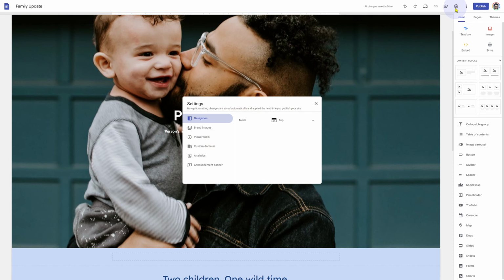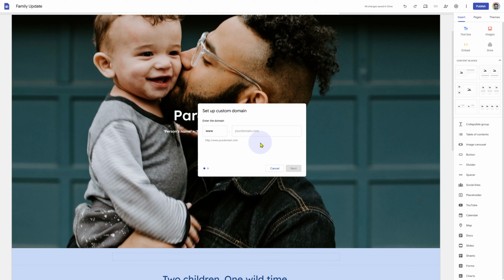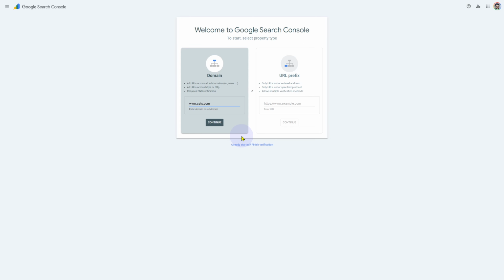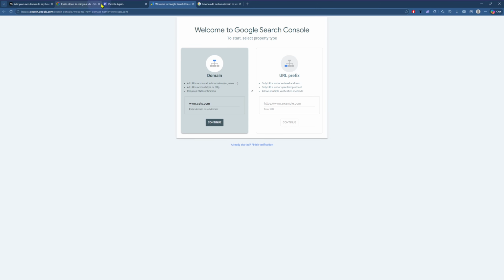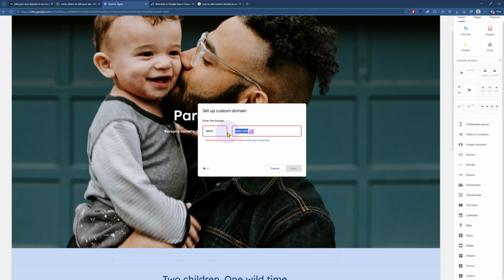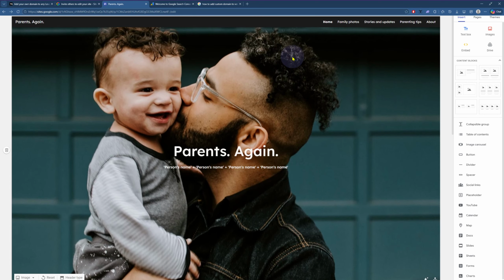How to Add Custom Domain to Google Sites (Complete Beginner Guide 2026)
In this tutorial, we explain how to add custom domain to Google Sites and guide you through the full domain connection process step by step. If you want to make your website look more professional and branded, learning how to add custom domain to Google Sites will help you replace the default URL with your own custom domain.

This complete guide shows you how to connect your custom domain to Google Sites, configure your DNS settings, and verify your domain correctly. Understanding how to add custom domain to Google Sites is essential for beginners who want to launch a clean and professional website.

We also cover how domain providers, DNS records, and Google Sites publishing settings work. You will learn tips to update your CNAME records, fix common domain connection errors, and ensure your Google Sites custom domain setup works smoothly.

By the end of this video, you will fully understand how to add custom domain to Google Sites, how to complete the beginner-friendly setup process, and how to connect your website to a custom domain successfully.